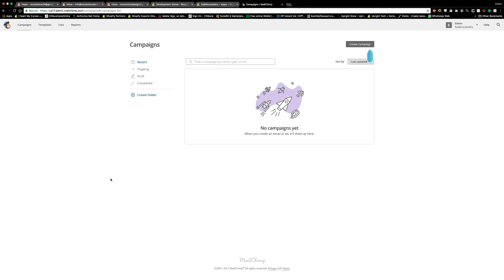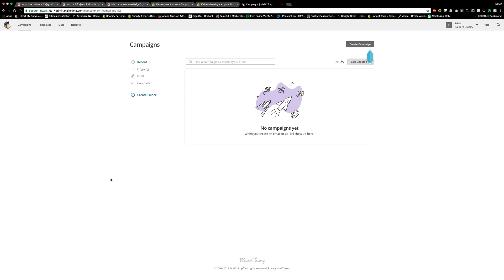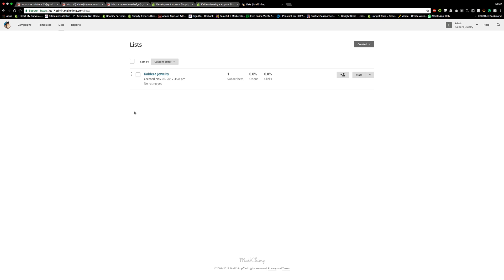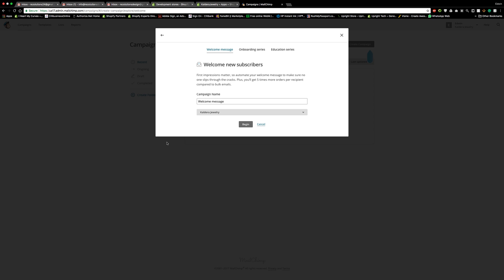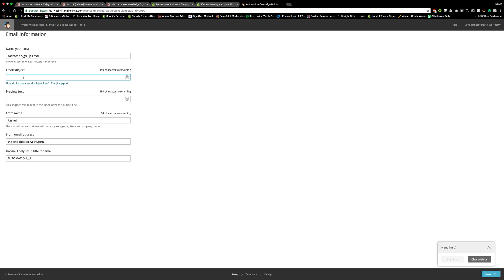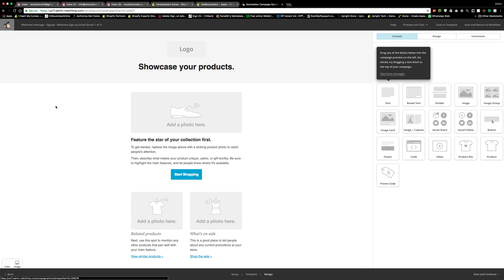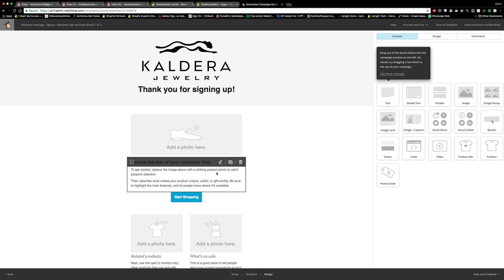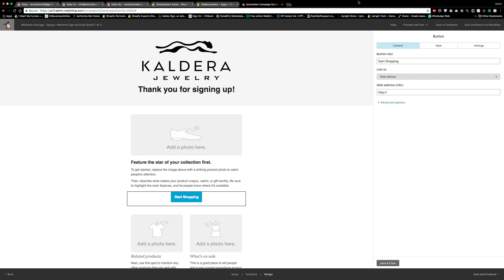Shopify Mailchimp Tutorial: Automated Emails with Mailchimp (2018)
A Shopify Mailchimp Tutorial Video.  Helping those who want to learn how to automate email campaigns connected to their website using the Shopify platform